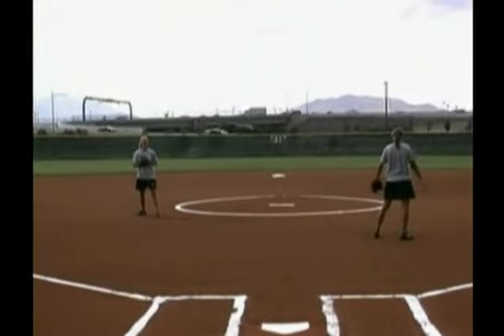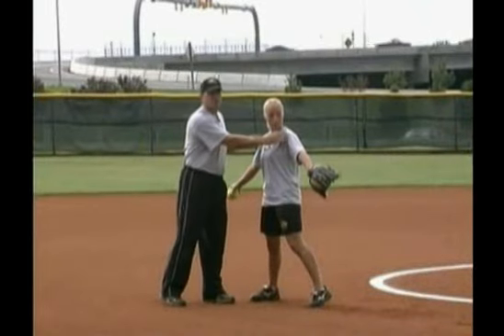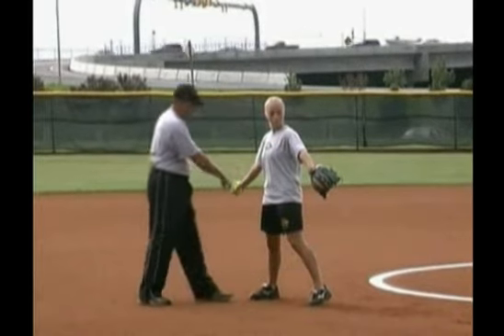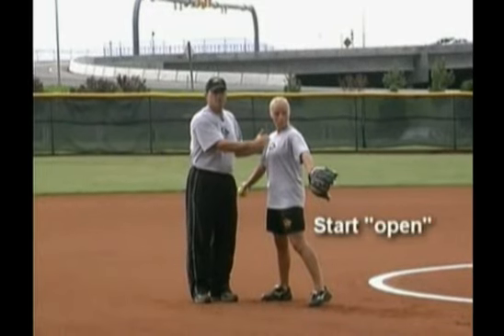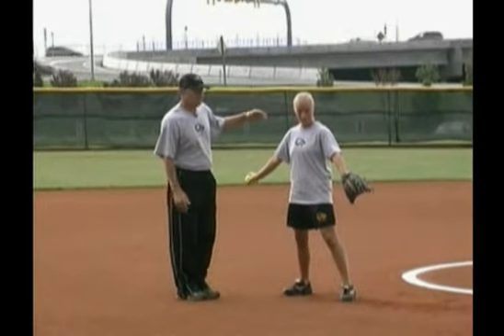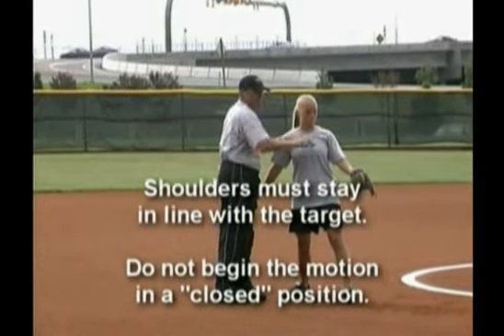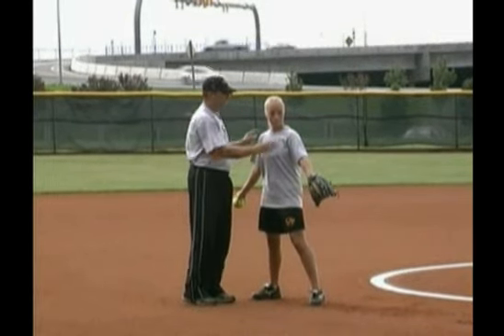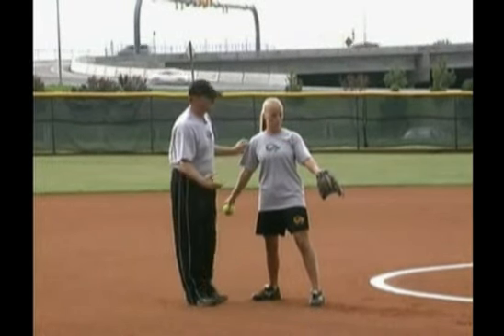Softball Pitching Drill: Wrist Snap with Weight Shift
Check out my blog for more FREE drills, tips and techniques...